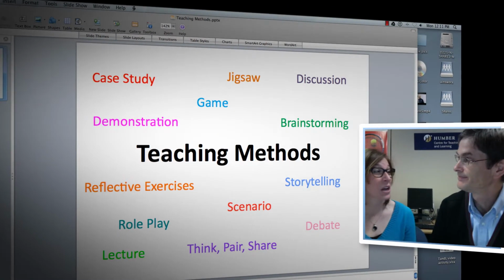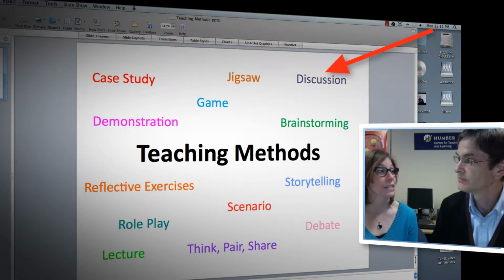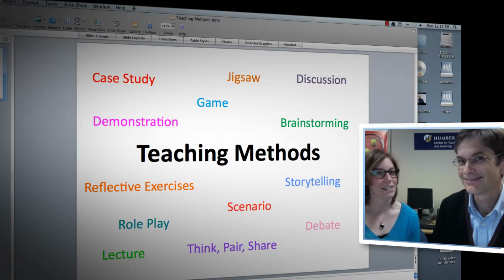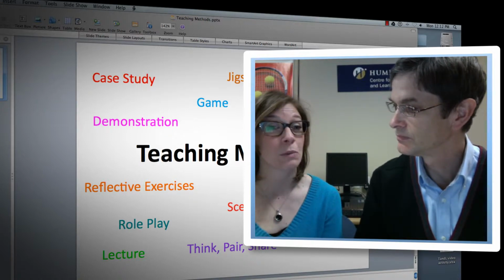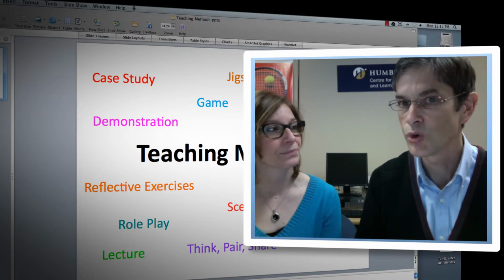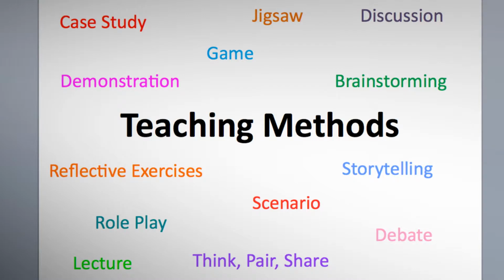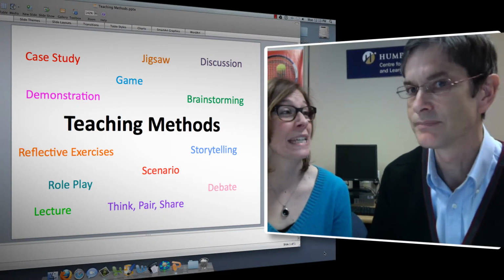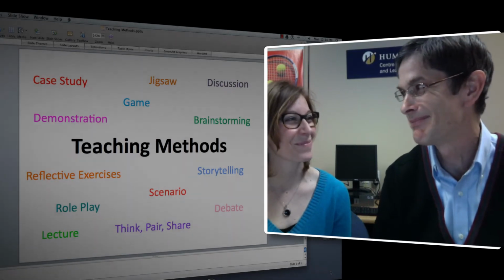Everything BUT the Lecture.mp4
Tara Lew offers some suggestions on how to NOT lecture in the classroom.